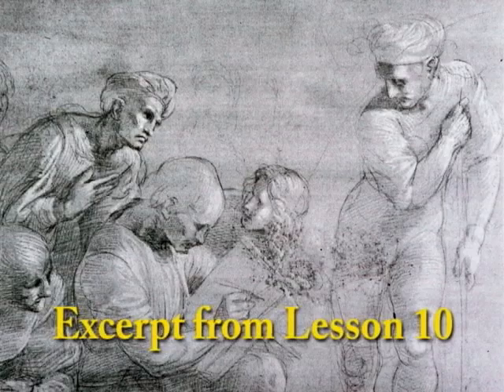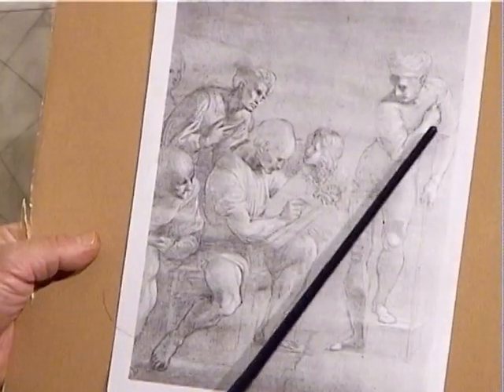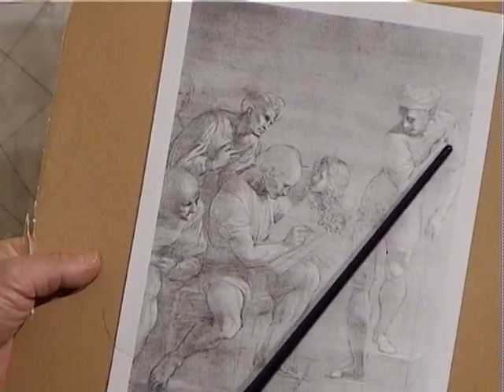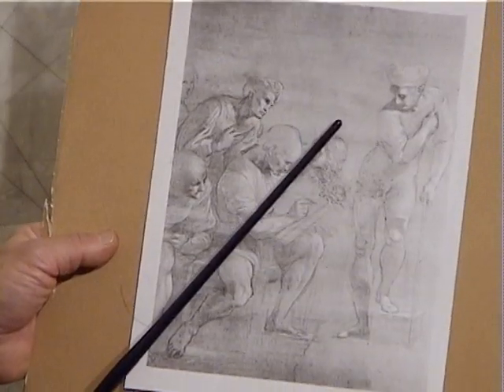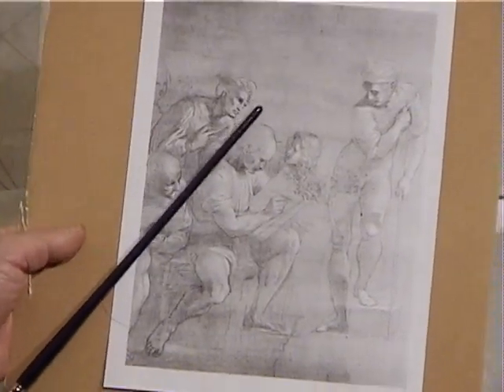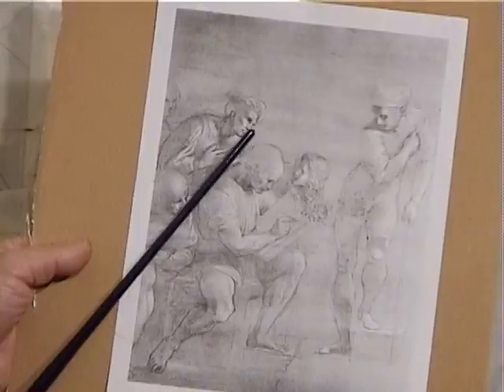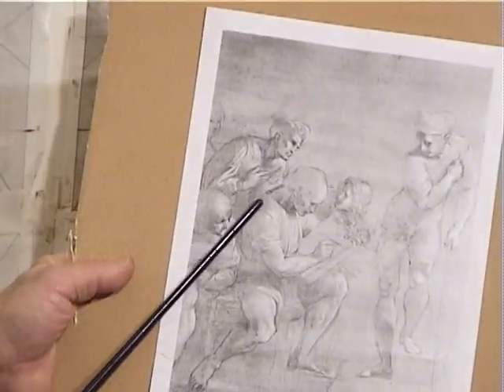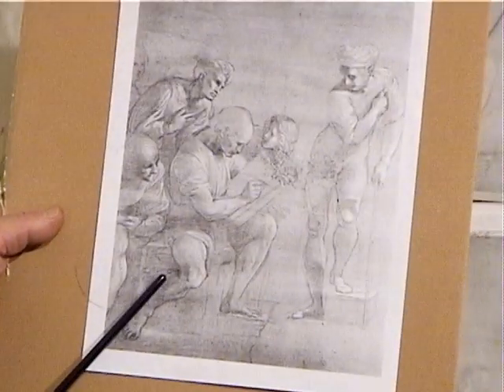How to start & finish a painting with good design by Len Garon (1 of 4)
Len Garon gives his own secret tips about  how the master artists apply good design and dynamic symmetry to start and finish a painting. This is an intro to 10 DVDs art lessons, available on www. lengaron.com. Don't miss this amazing videos. Len gives you a "checklist" on how to apply the design elements to make your painting masterful.